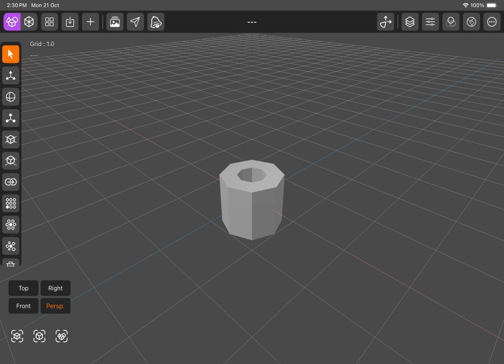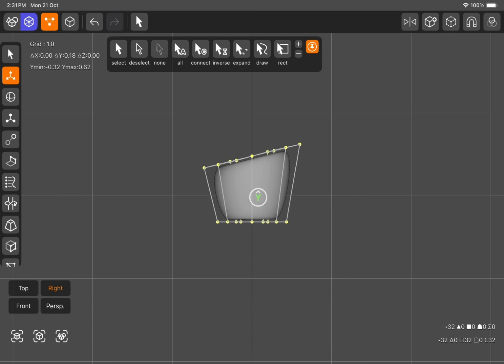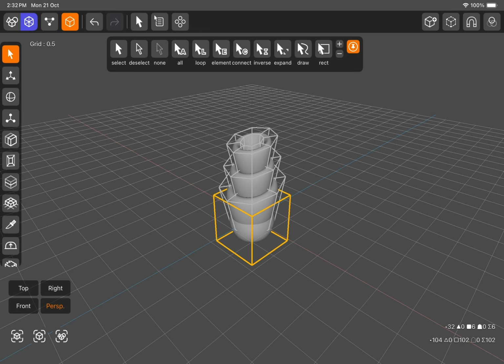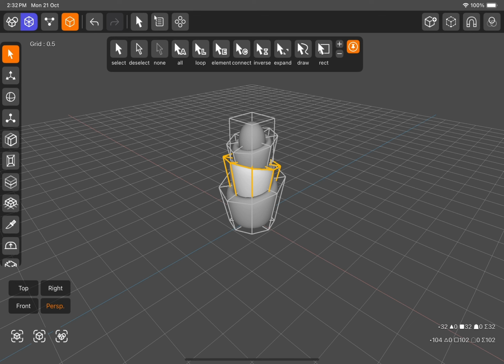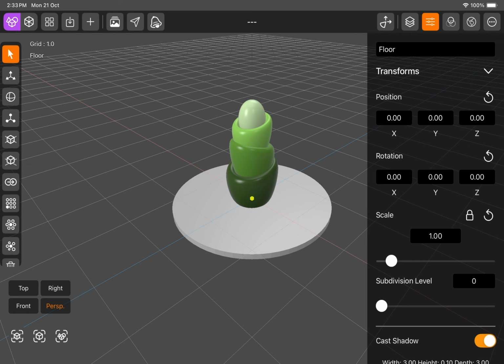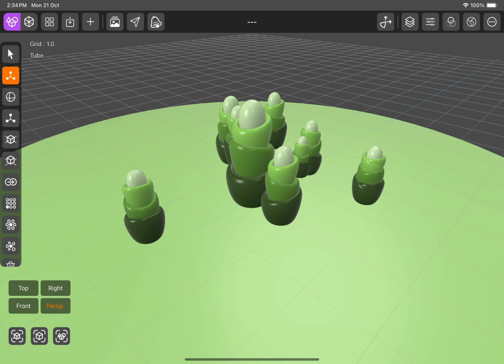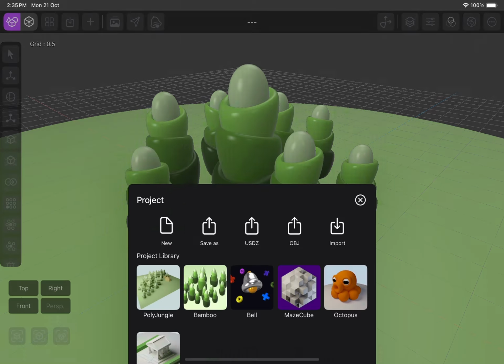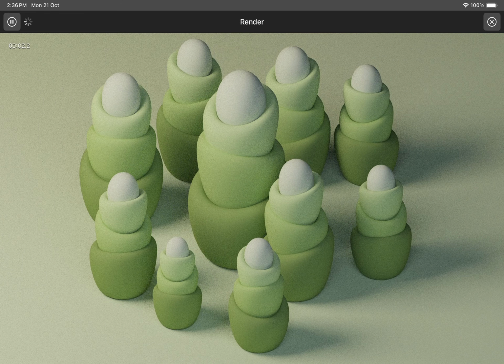Modeling & Rendering Cute Bamboo - DGArt Tutorial : iPad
Model and Render Cute Bamboo within 5 minutes - DGArt Modeling & Rendering App Tutorial.

Topics covered in this tutorial:
- Performing standard move, rotate and scale operations
- Executing snap guide, duplicate operations
- Executing random clone
- Assigning materials and colors
- Rendering with RT:Render